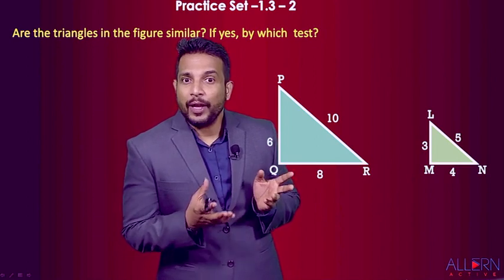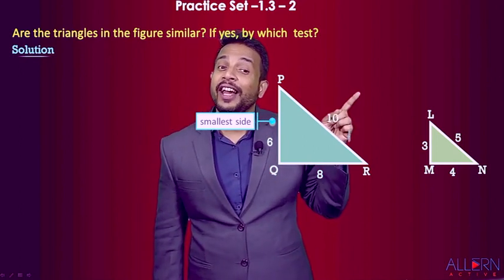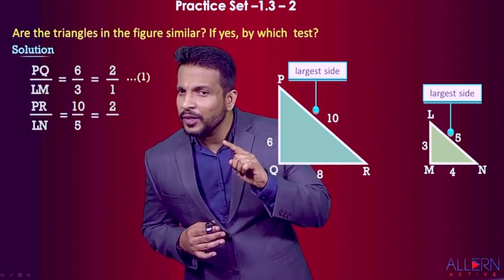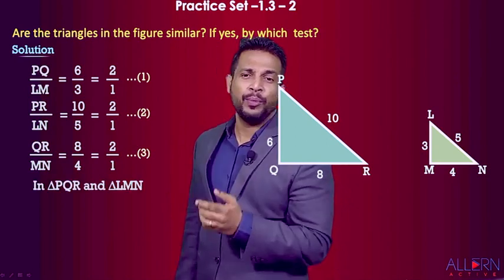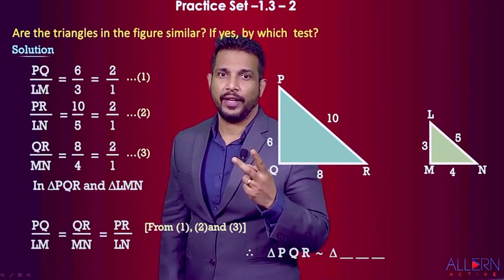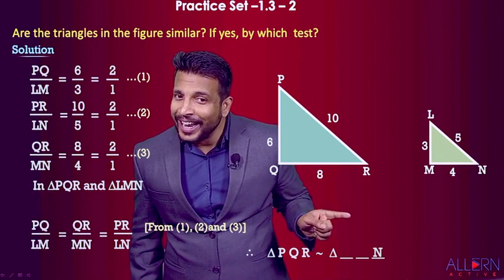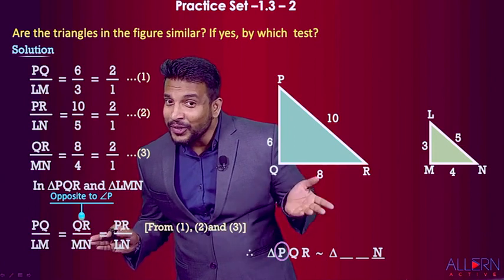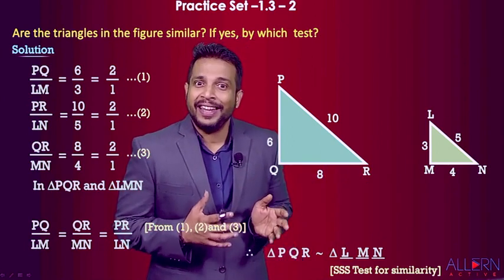Q26 | Chapter 1 | STB 10th Maths-II